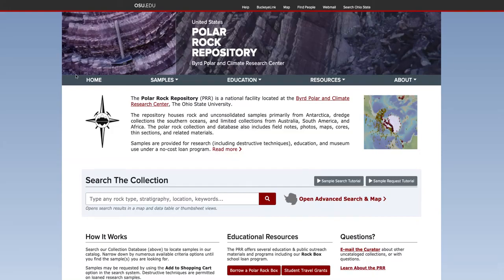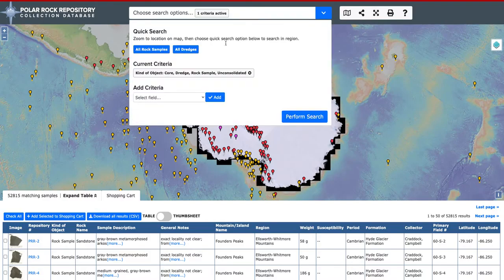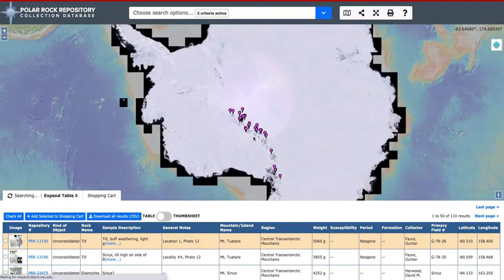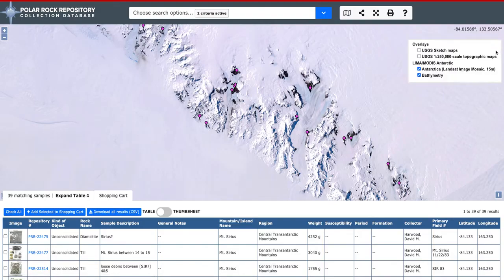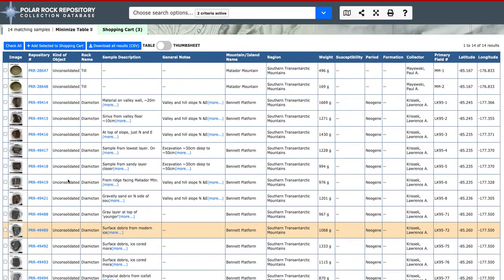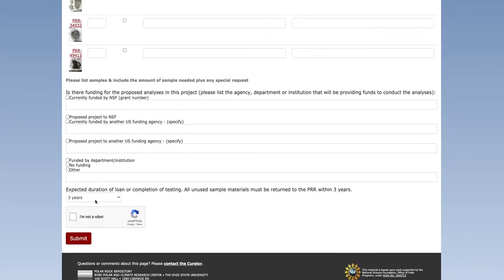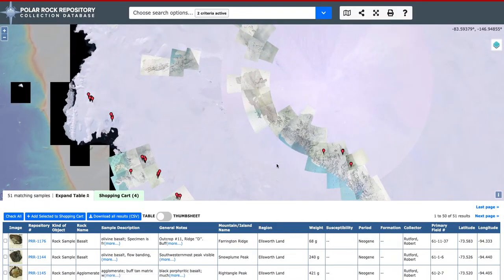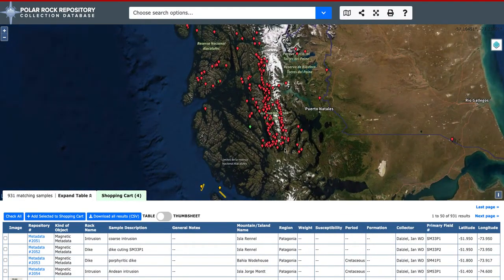B1s Stutz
Supplement to The Polar Rock Repository: An Invaluable Resource for Antarctic Paleoclimate Research
Stutz J, Grunow A, Maletic E

The Polar Rock Repository (PRR) contains sample collections and media that are relevant to understanding changes in the Antarctic Ice Sheet. The PRR is a National Science Foundation funded facility that provides online access to over 60,000 rock samples, glacial deposits, terrestrial drill cores, and marine dredge samples from Antarctica and surrounding regions. Samples can be ordered directly from our user-friendly website, prr.osu.edu, for research (including destructive techniques). The PRR has also created an extensive media archive of ground photos and videos, spanning over 60 years, that provide geological and glaciological information as well as a record of surface features (lakes, icebergs, streams etc.) reflecting more recent change.

Online multi-field searchable criteria useful to climate studies include:
• Subglacial precipitates beneath the ice sheet
• Calcite skins – weathering salts
• Coral/marine invertebrates and marine plants
• Lichen, moss, and soil residues on samples
• Fe-Mn nodules and crusts
• Fe-oxide coatings
• Glacial erratics and striations
• Photos & videos of outcrops and landscapes